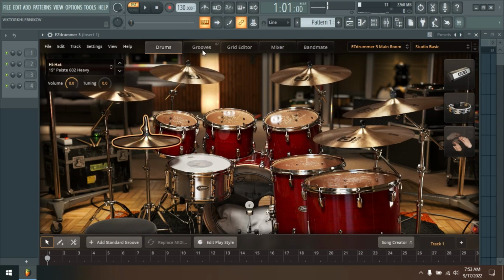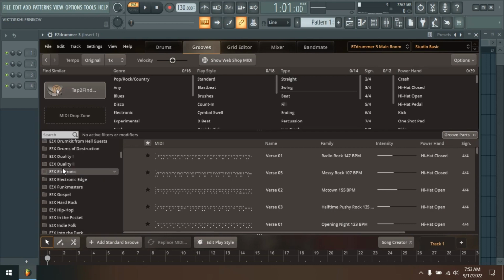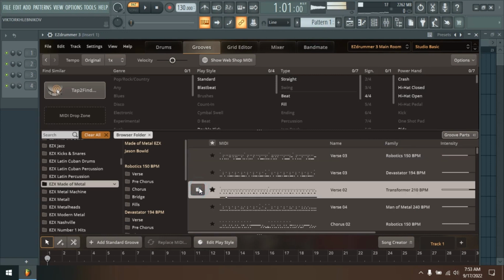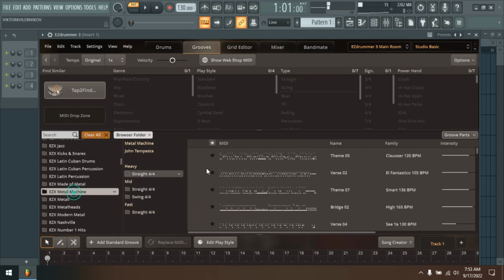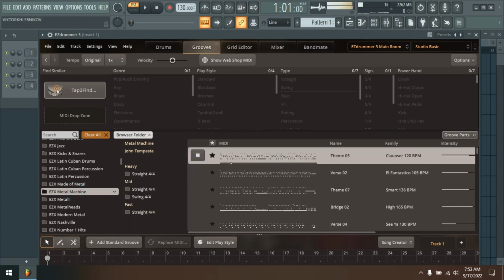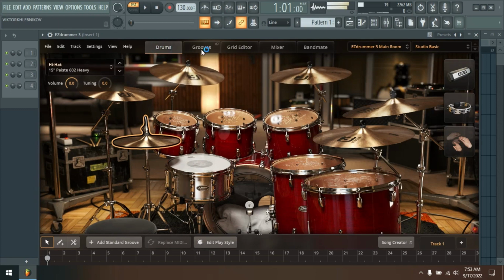New Update Ez Drummer 3 With Midi Pack File